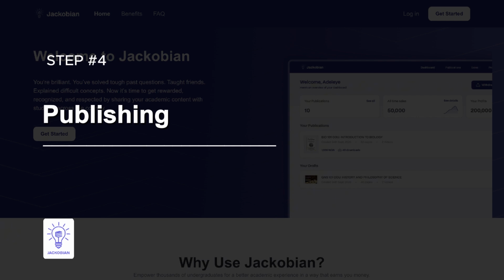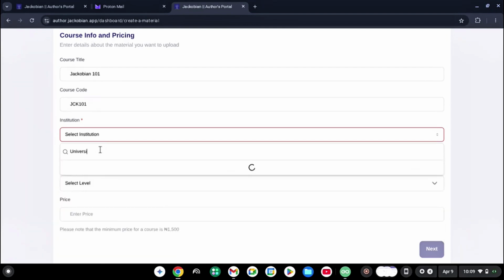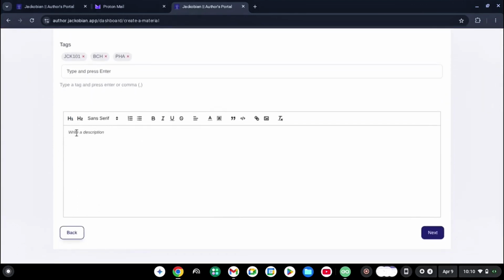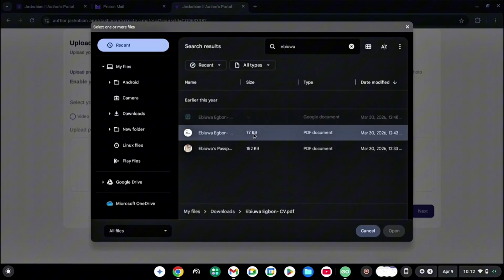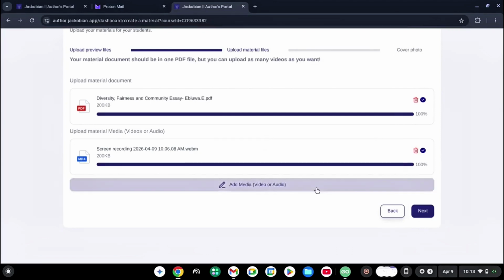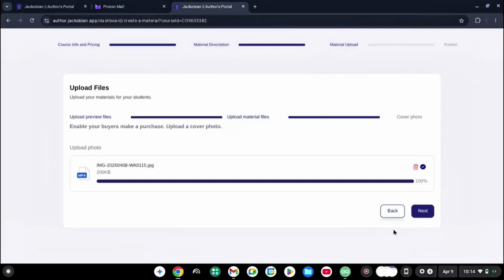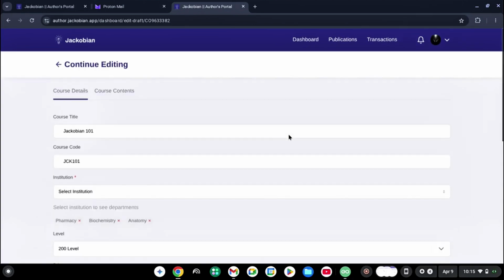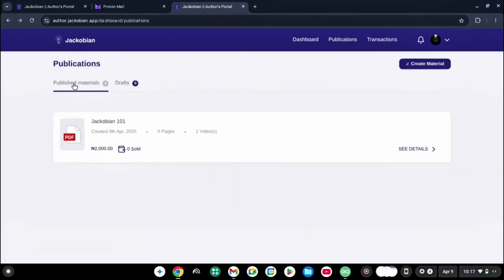4.0 Publishing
This video contains information showing authors how to create their courses, materials, textbooks upload and publish them on Jackobian.